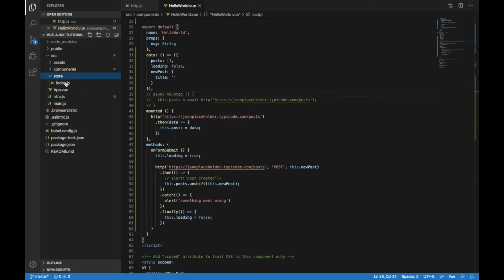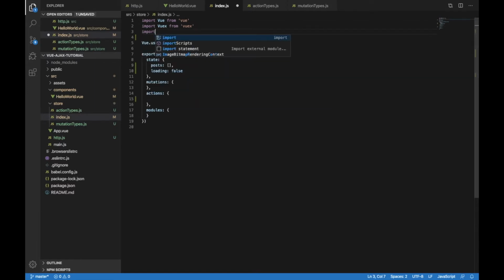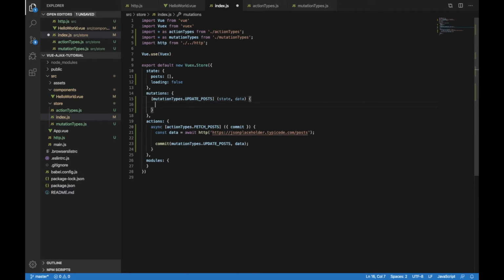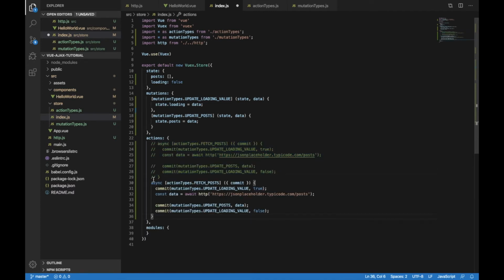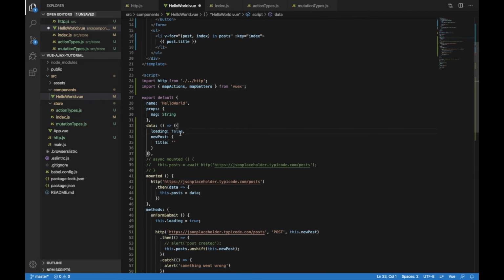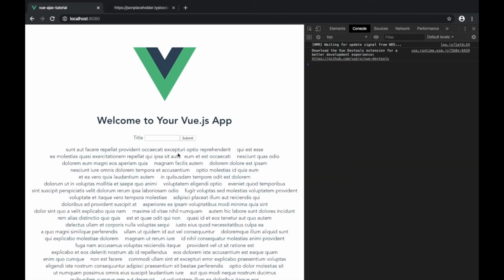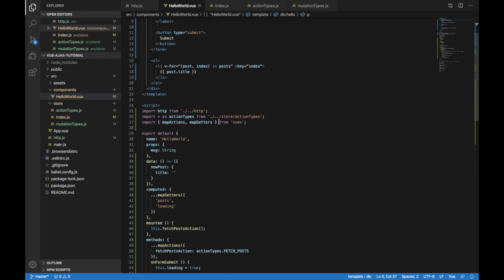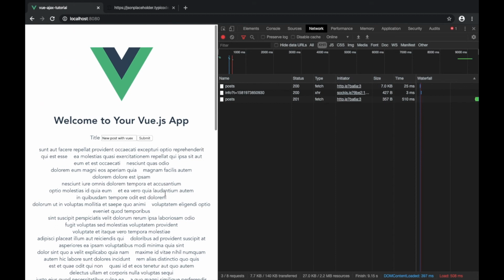How to use Ajax with Vuejs & Vuex - [Part 2]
In this tutorial, I will show you simple examples of how to use ajax with Vue.js and Vuex by using javascript fetch method.